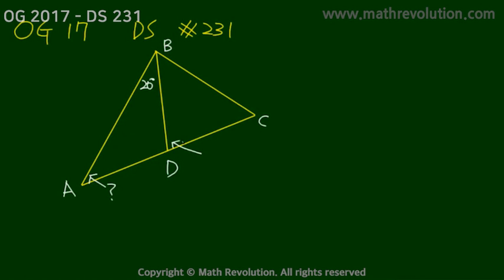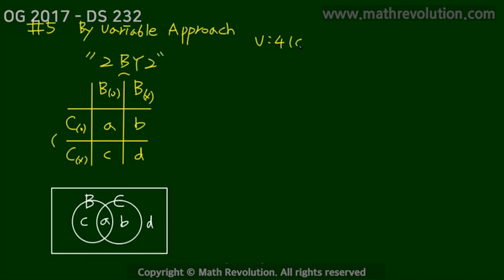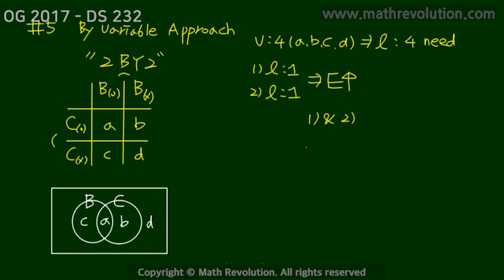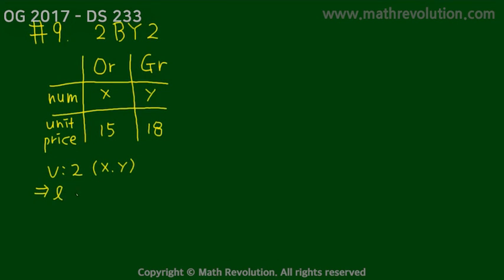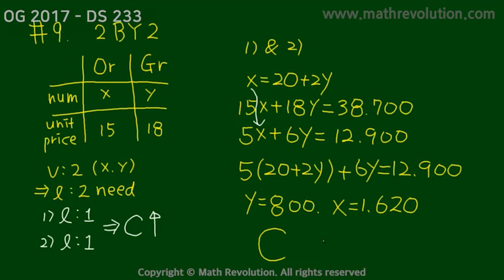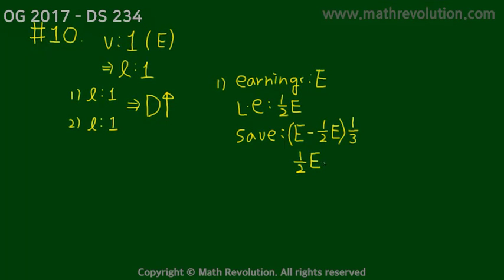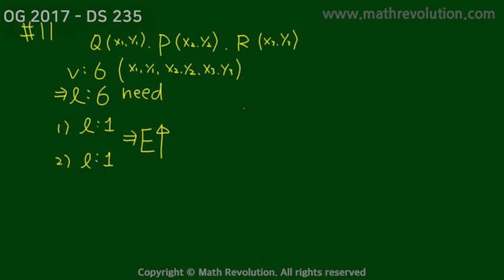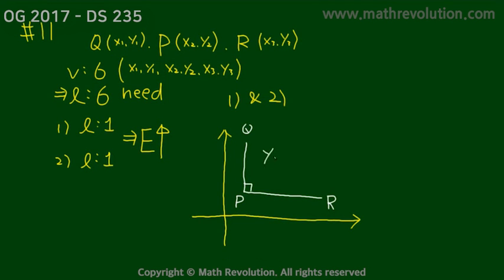Official Guide to GMAT math 2017 DS 231-235｜Math Revolution